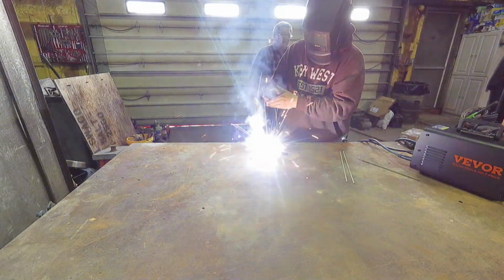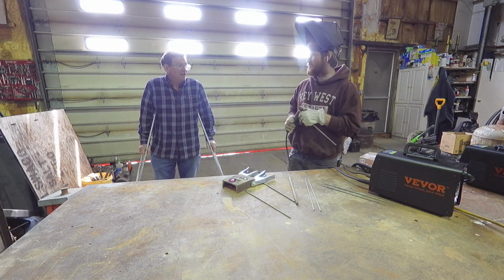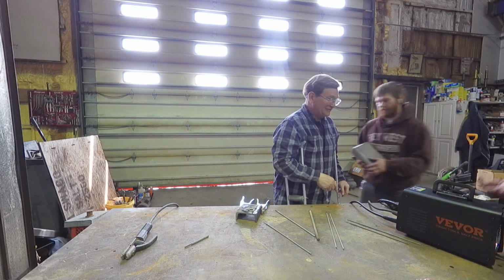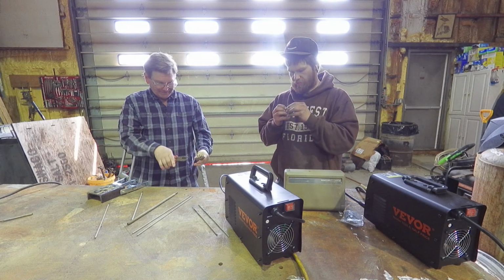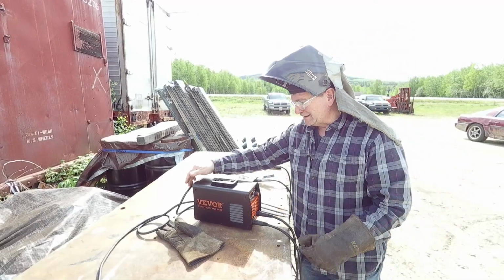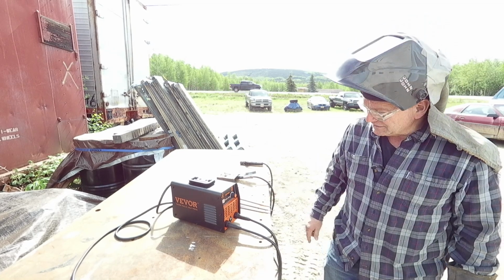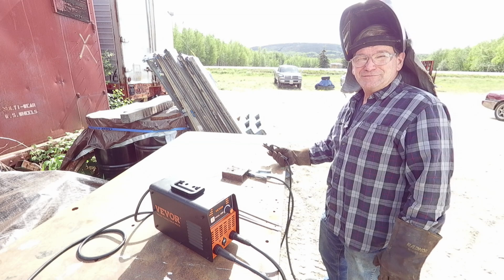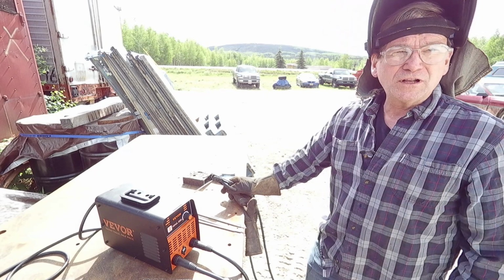Vevor 110V AC Welder Review, Testing (1/2)